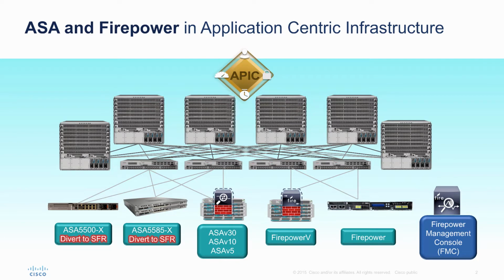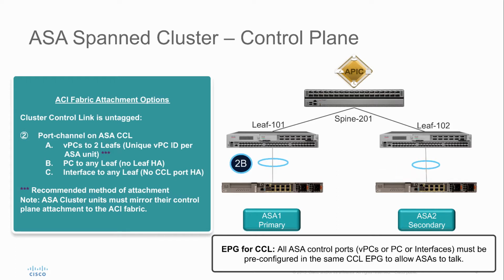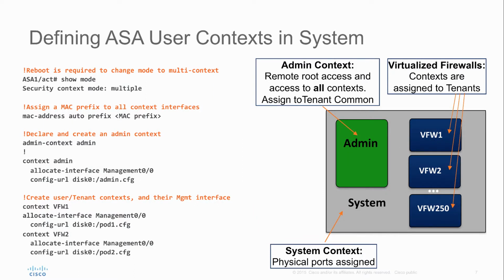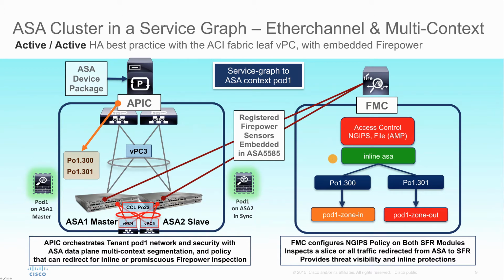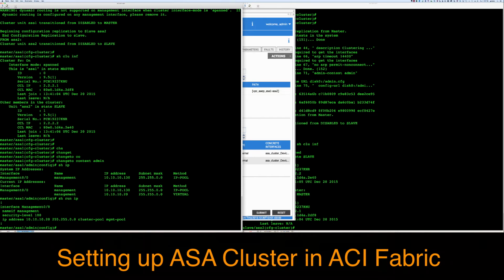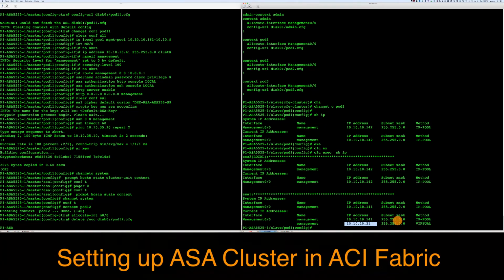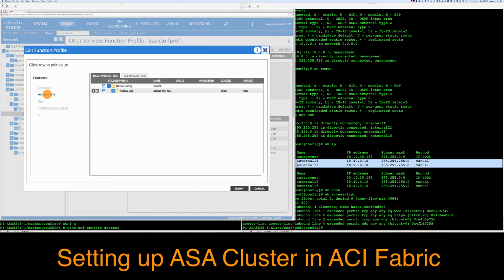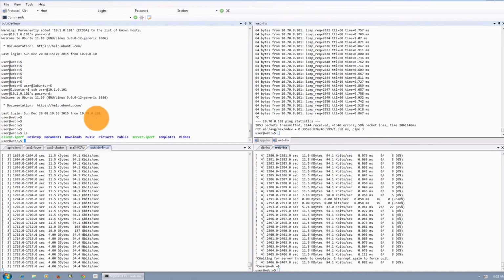Setup ASA Cluster in ACI Fabric (2015)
Learn how to setup an ASA spanned cluster in ACI fabric.  Test the resiliency of the cluster by simulating a failure.